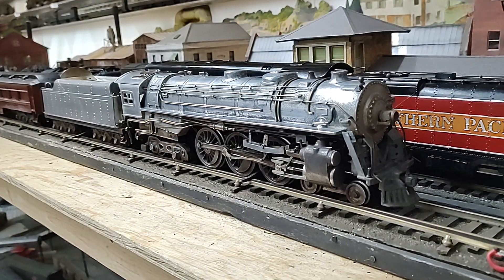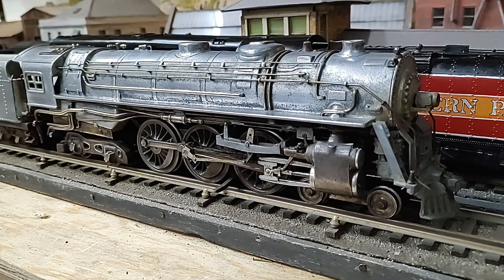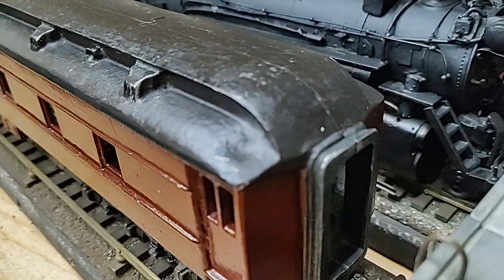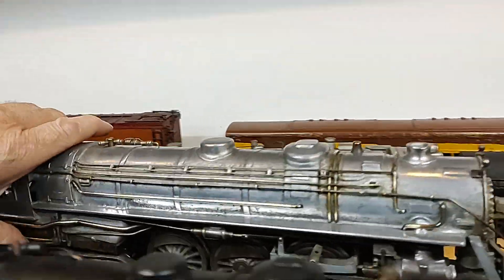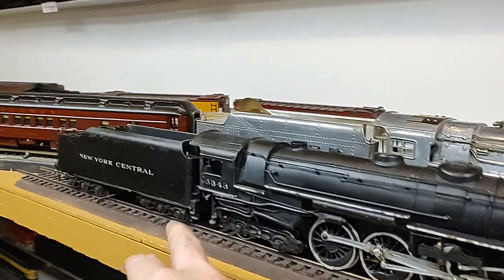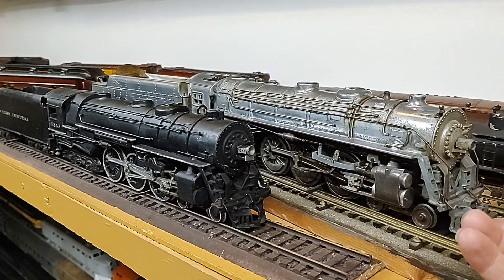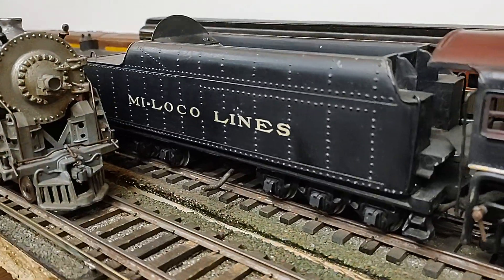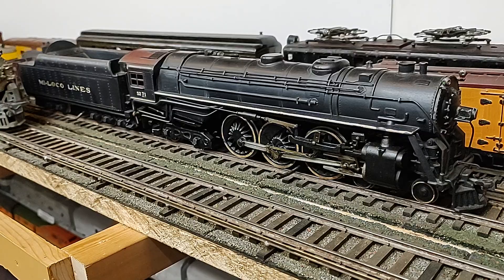New York Central Hudson steam engine vintage O gauge by Lee B Green's Mi-Loco 17/64ths scale 1935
New York Central Hudson steam engine vintage O gauge  by Lee B Green's "TruScale"  Mi-Loco , Cleveland, Ohio 17/64ths scale. 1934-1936
pulling MiLoco Pullmans 1935.
for more videos please see @vintage-model-trains